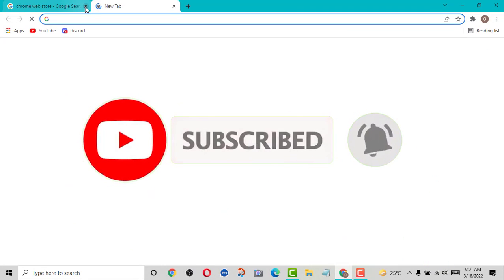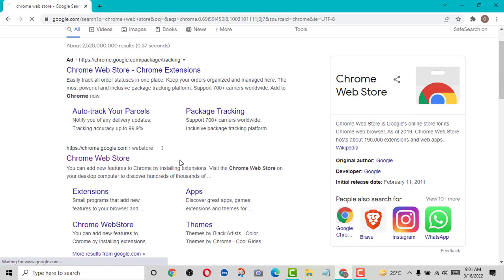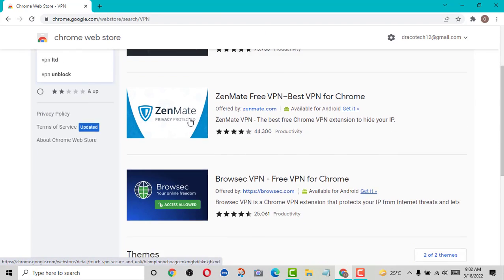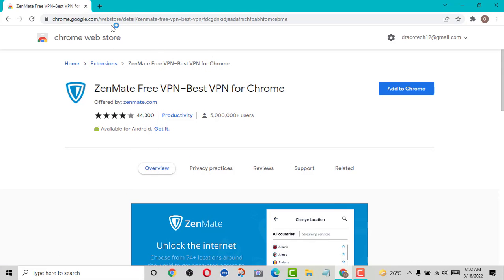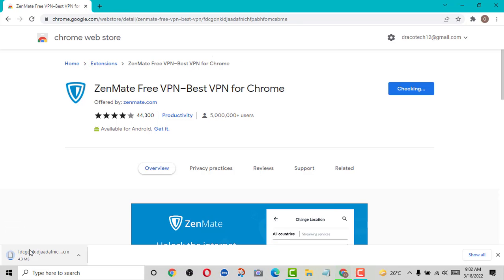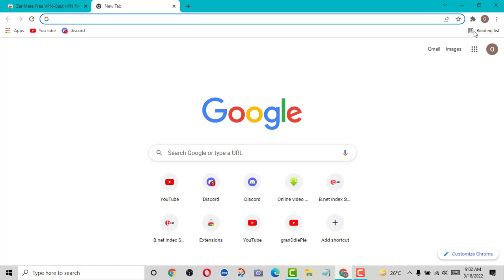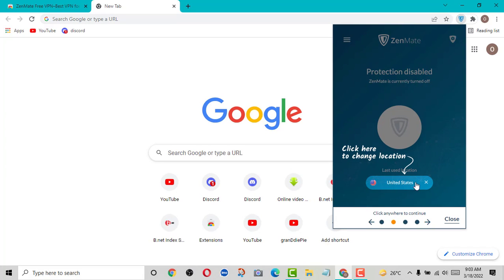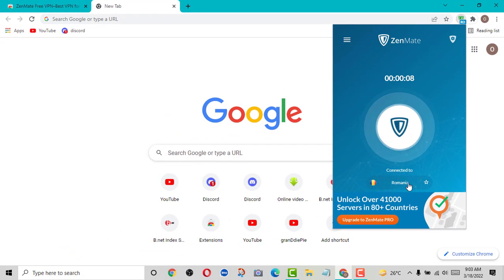How to Download and Install free VPN on PC✅✅✔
Hello Friends,
Welcome back to another video.And in this video I showed how to download and install free vpn for pc.If you watch the full tutorial, you will be able to use vpn on your pc for free.

🚀 Key features of VPN:
1. You can change your server using a VPN.
2. By using VPN you can change your IP address.
3. With the help of VPN, you can browse privately on the internet.
4. VPN can also be used to stay safe on the Internet.